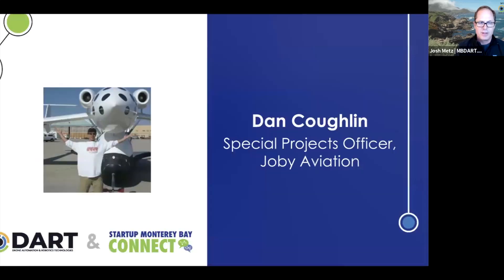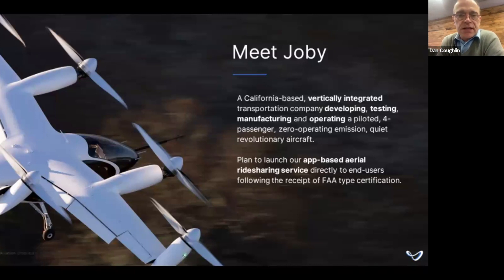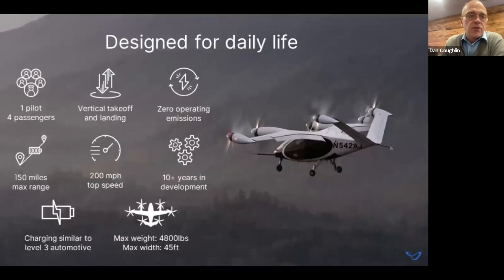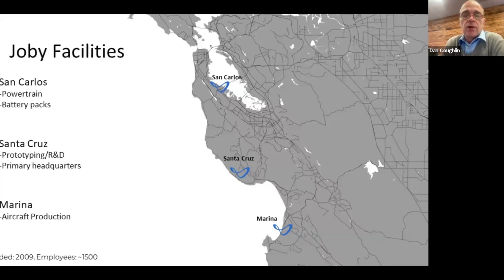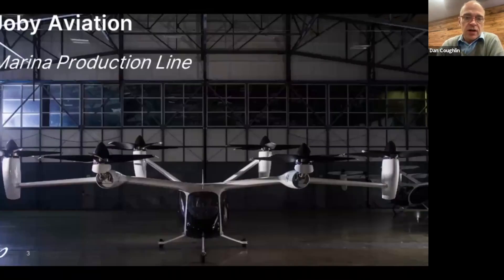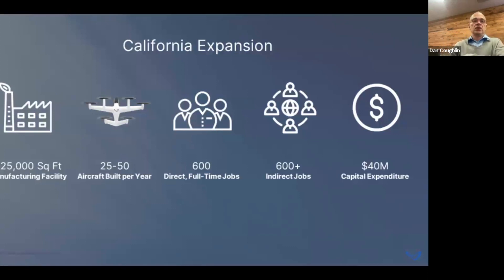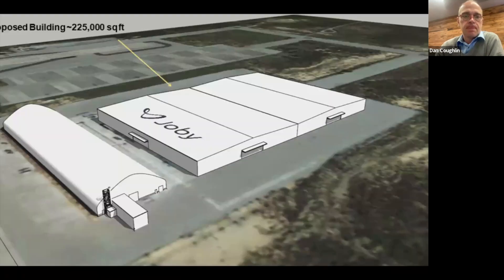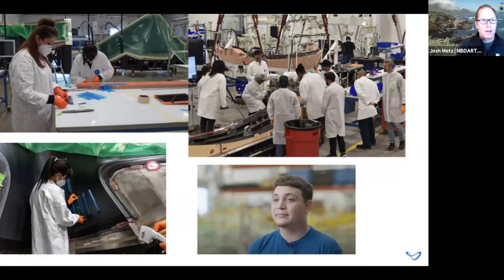Startup Monterey Bay Connect & DART January 9, 2024 Dan Coughlin, Joby Aviation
2024 Outlook from regional industries in Ag & Ag-Tech, Health, Hospitality, Energy, and Electrical Aerial Ridesharing.